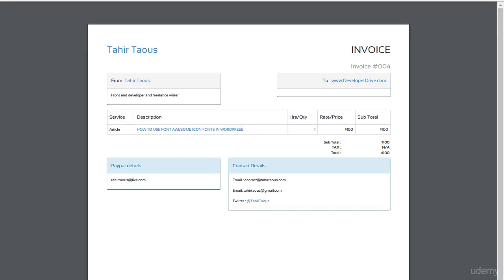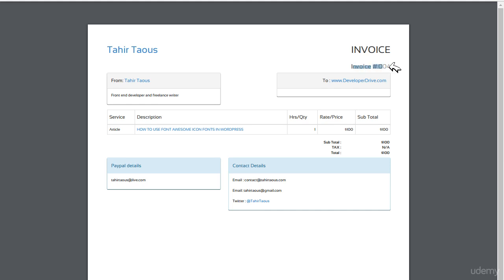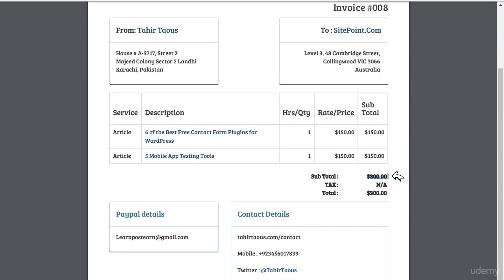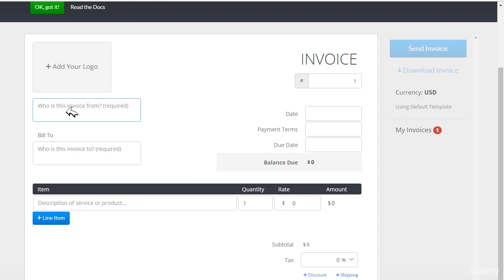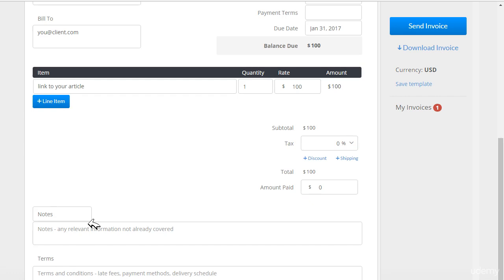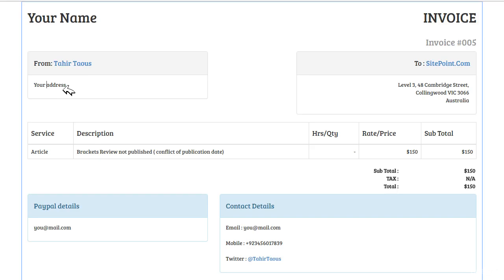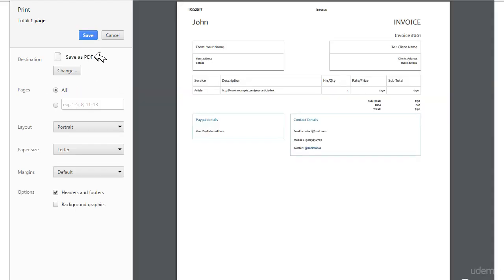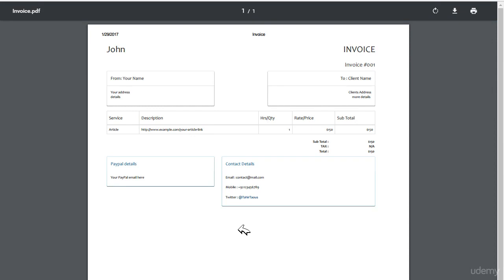Section 3 Getting Started Setting up email, paypal & Payoneer accounts, Lecture 19 How to generat